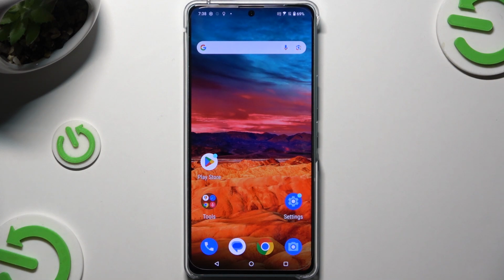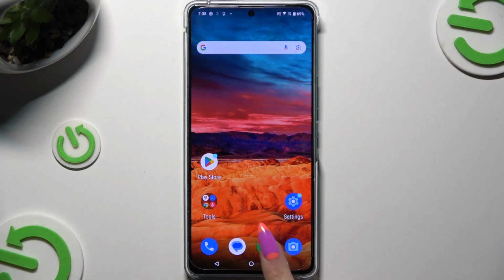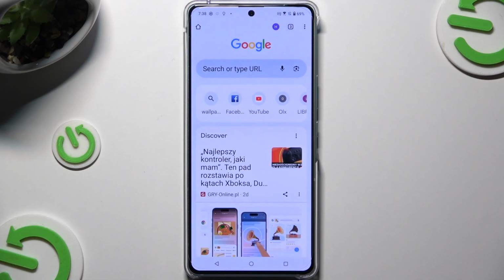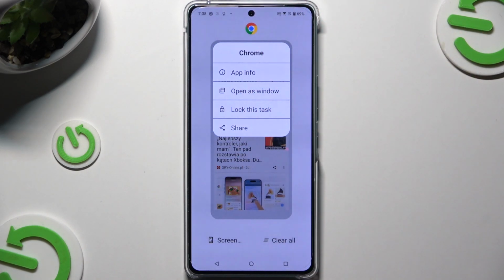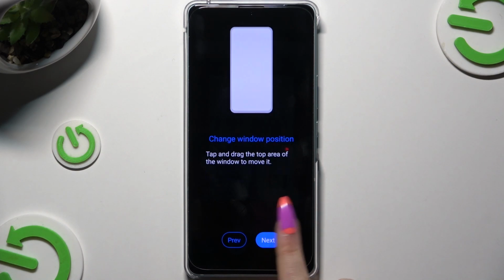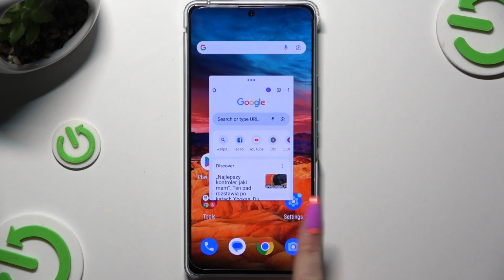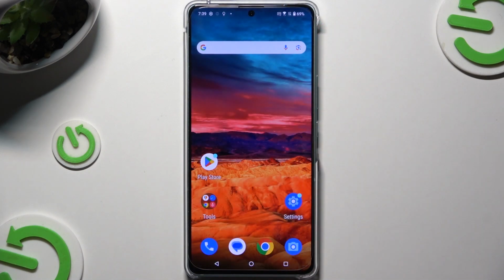How to Open Apps in Pop Up View on ASUS ZenFone 12 Ultra - Floating Windows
Want to multitask like a pro on your ASUS ZenFone 12 Ultra? In this video, we’ll show you how to open apps in pop-up view using floating windows. Whether you need to check messages while watching a video or work on multiple apps at once, this feature makes multitasking easier than ever. Watch now to learn how to boost your productivity with pop-up view on your device.

How to use floating windows on ASUS ZenFone 12 Ultra
How to open apps in pop-up view on ASUS ZenFone 12 Ultra
How to enable multi-window mode on ASUS ZenFone 12 Ultra
How to multitask with floating apps on ASUS ZenFone 12 Ultra